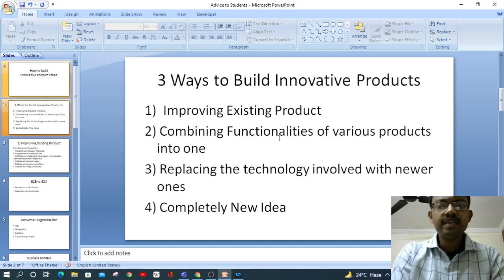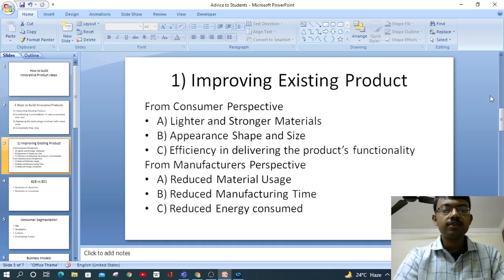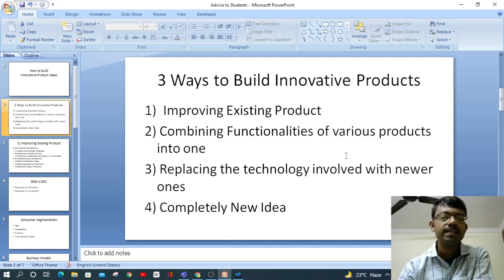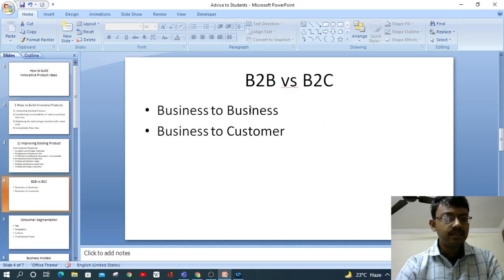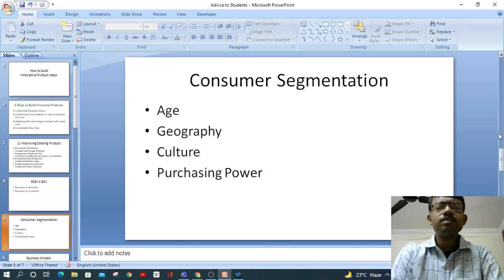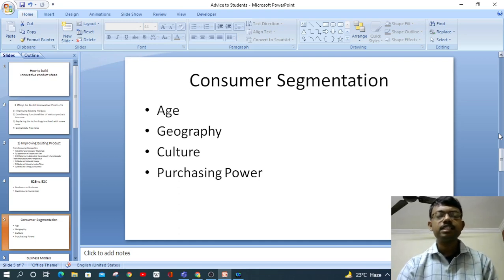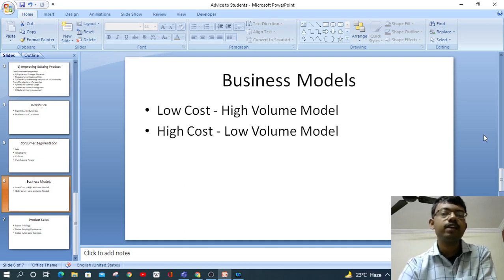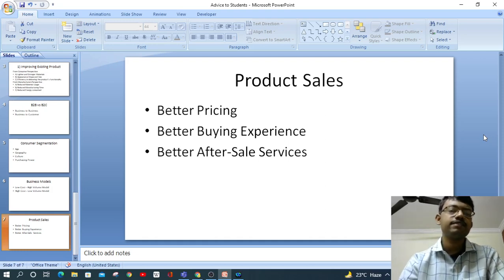How to Build Innovative Product Ideas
Hello Folks and welcome back to another new video series on New Product Development Innovation tips to Engineering Students